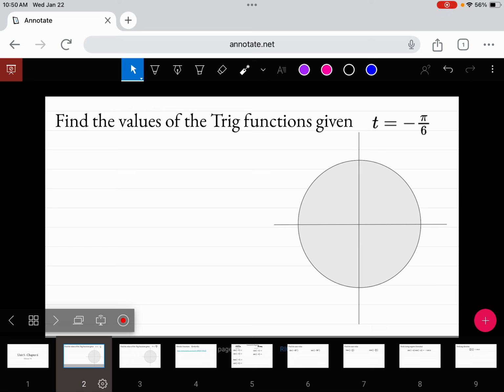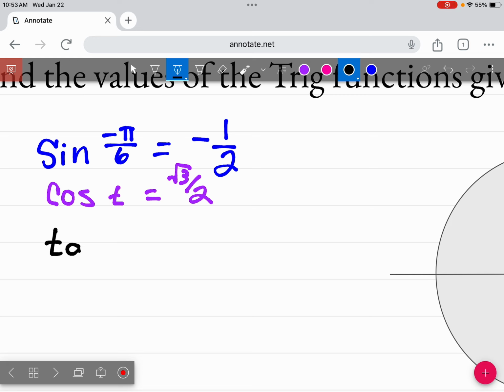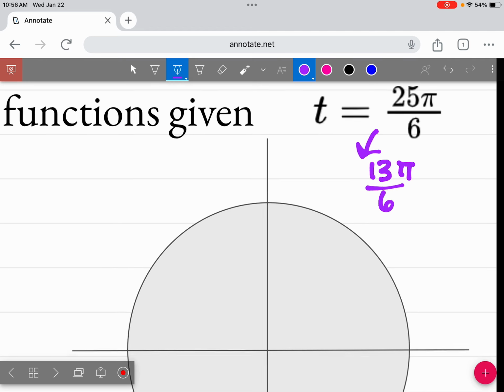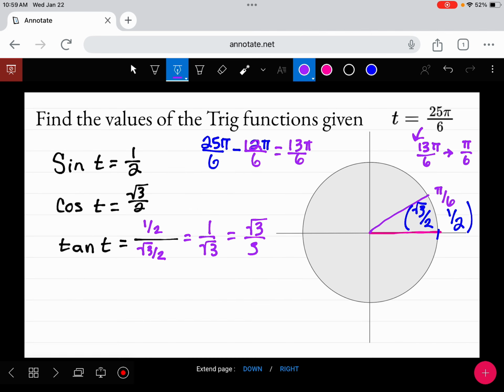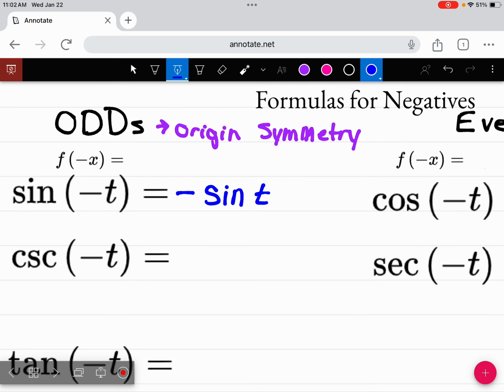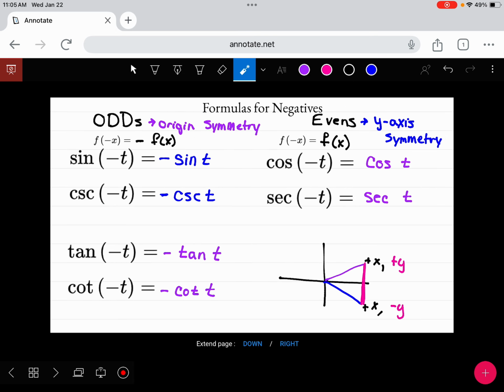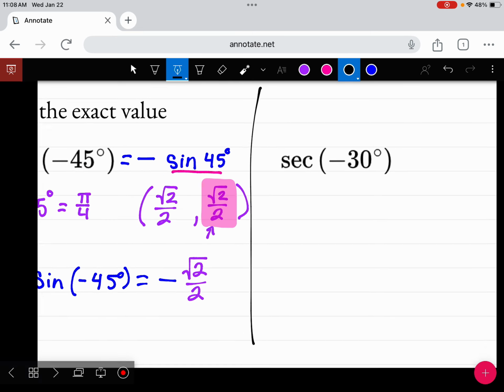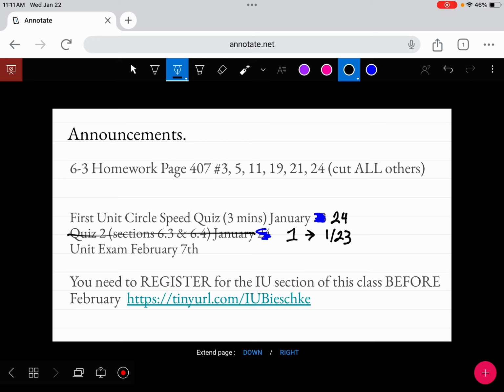Precal 1.22.25 negative formulas